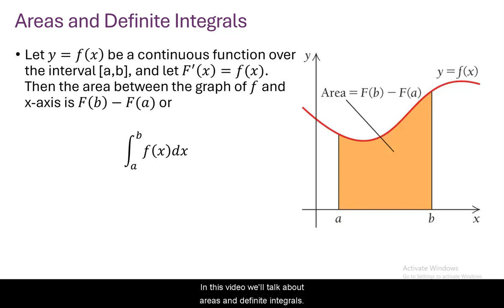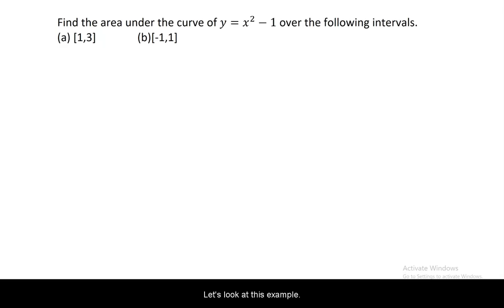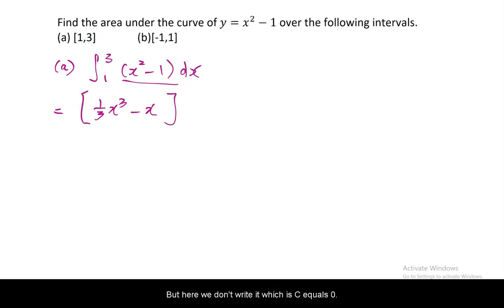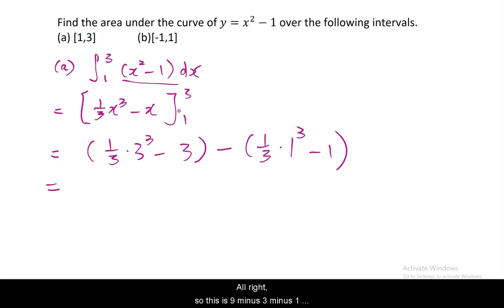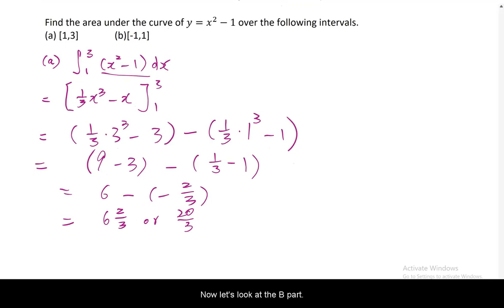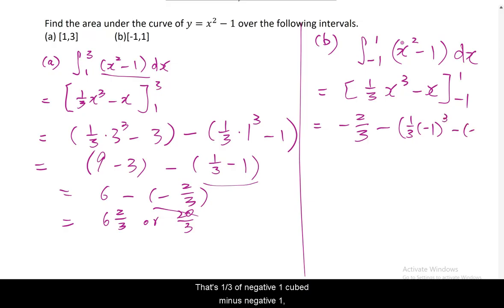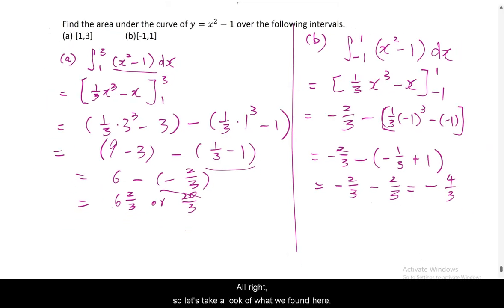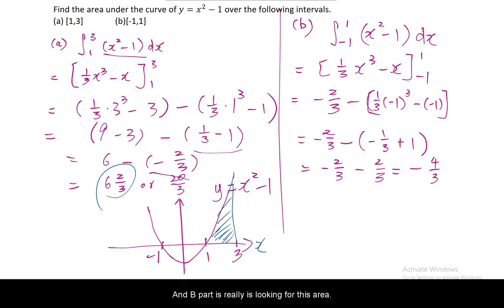Areas and Definite Integrals